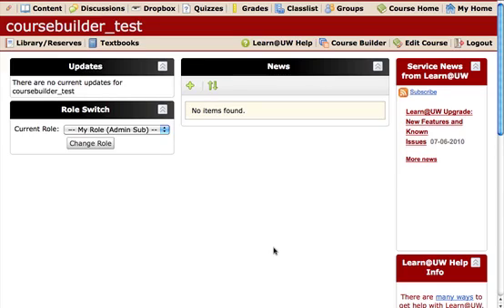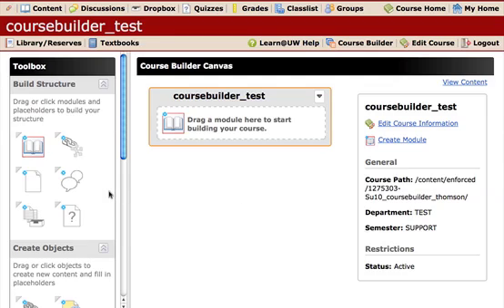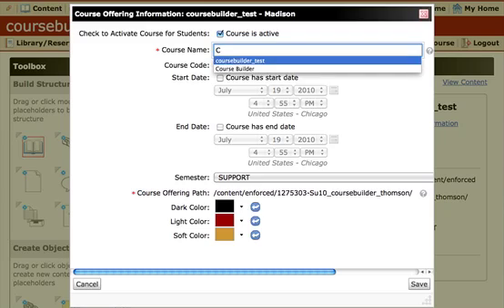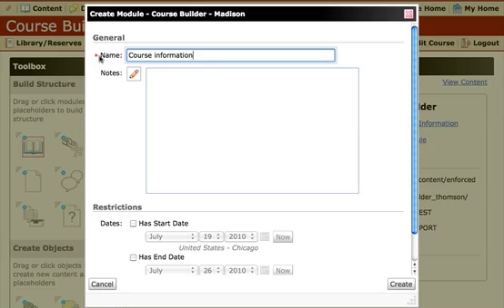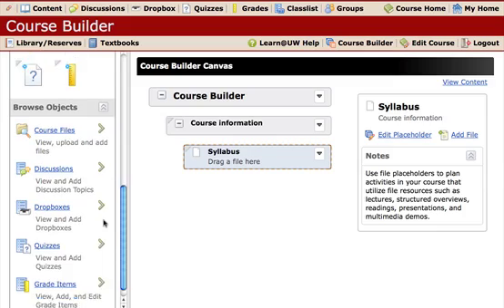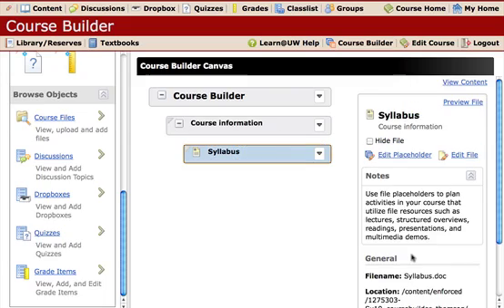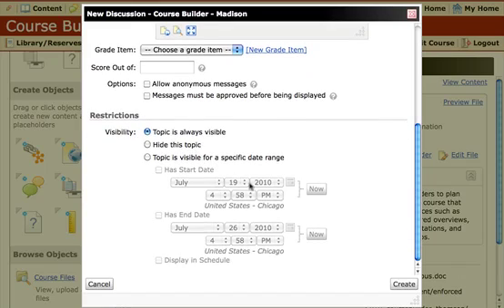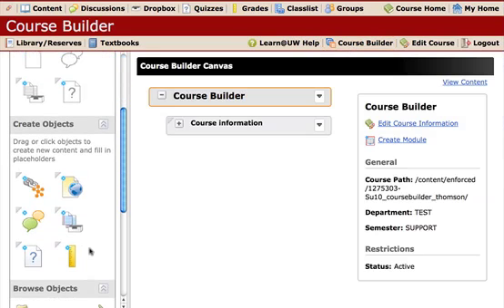OLD - Save Time with the Course Builder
The "Course Builder" is a drag-and-drop tool allows instructors and course designers to quickly build a course outline and to add content links to files or other Learn@UW tools.  It also adds the capability to create new discussions and dropboxes, without the need to go to that tool and then create a link.  "Placeholders" allow instructors and course designers to create outline templates that can be quickly copied and pasted, which is very useful in cases where instructors use a common format from week to week (eg: a link to the weekly readings and discussion topic).